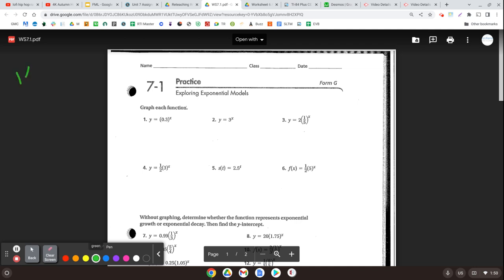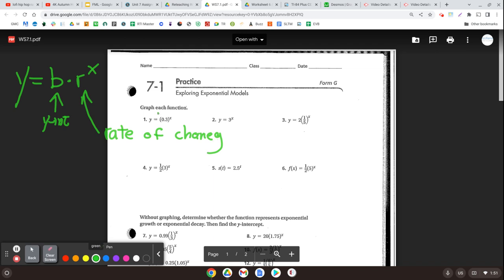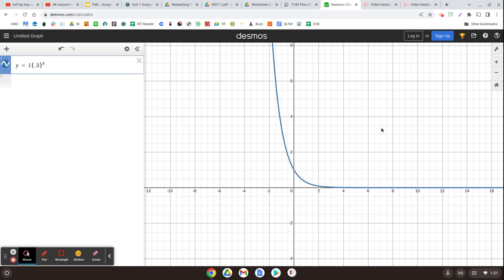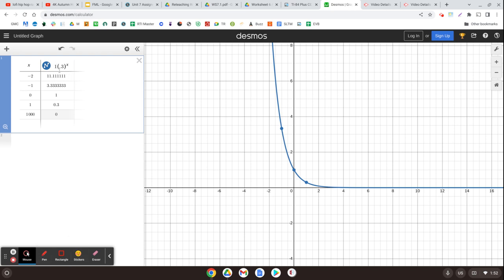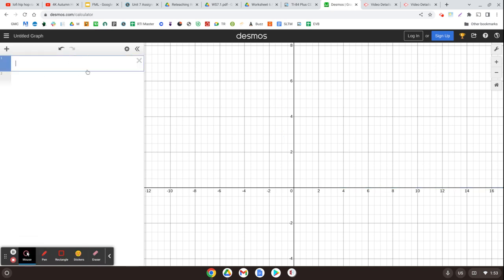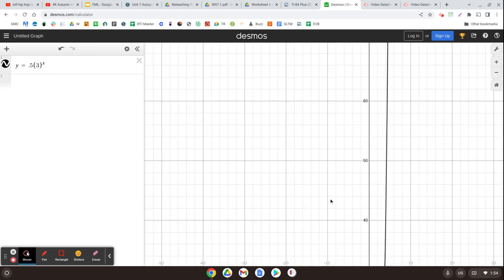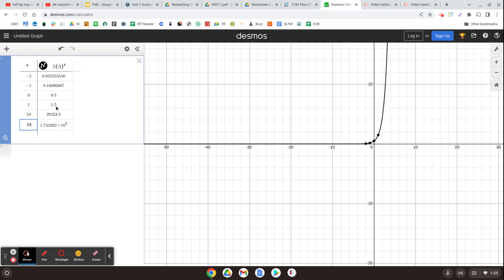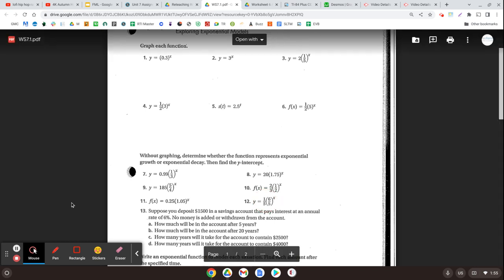FML.Alg2.7.1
Everything I can teach you about the basics of Exponential Functions in 5 minutes.